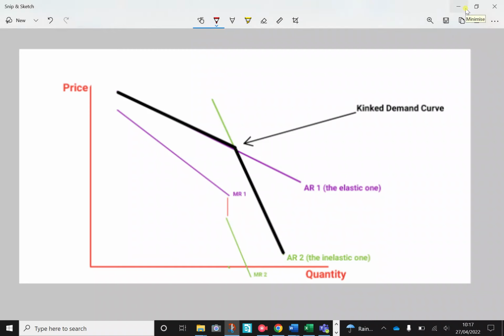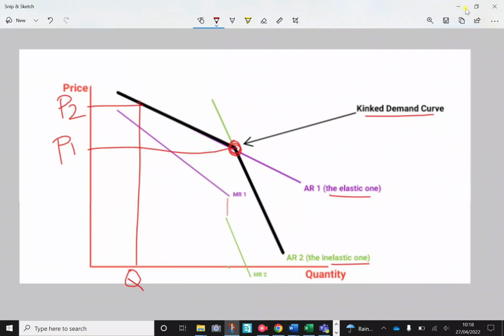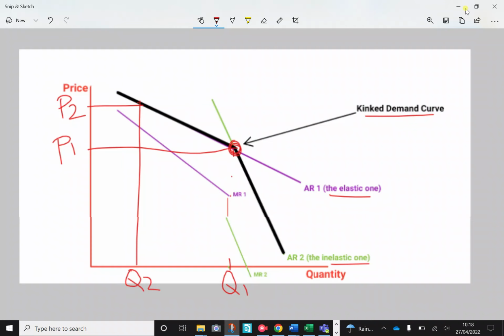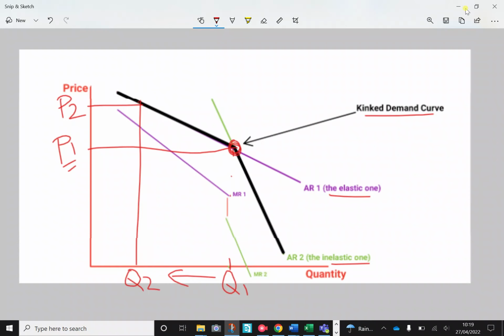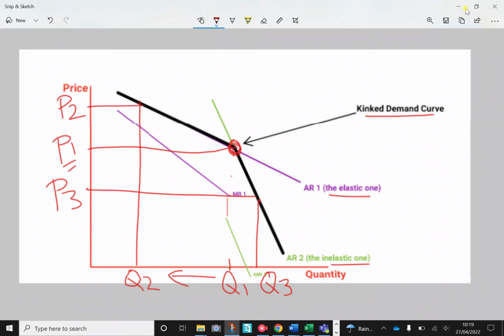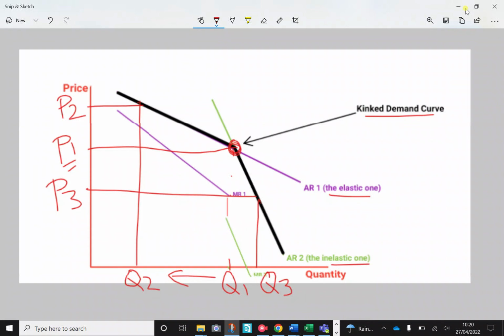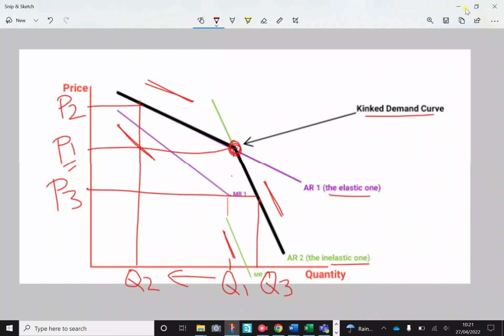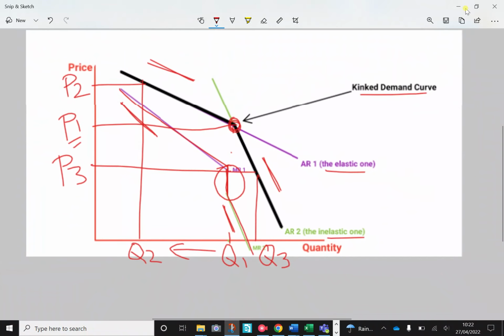Explaining the shape of the kinked demand curve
This video explains the shape of the demand curve in Oligopoly.